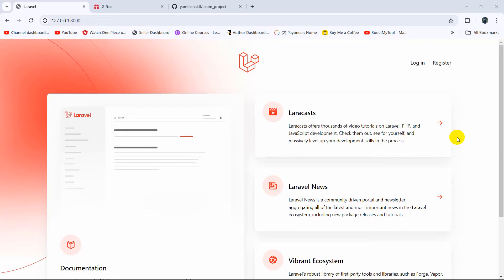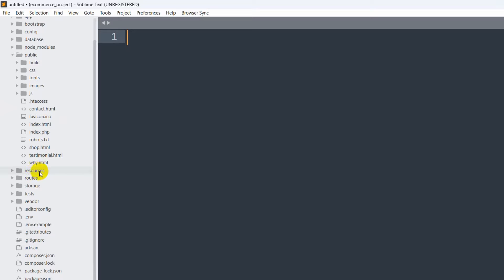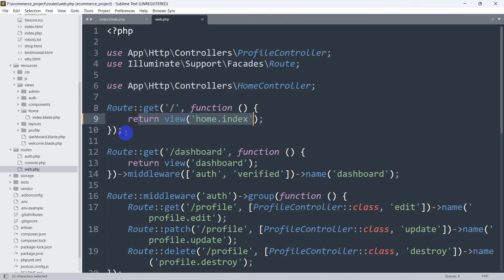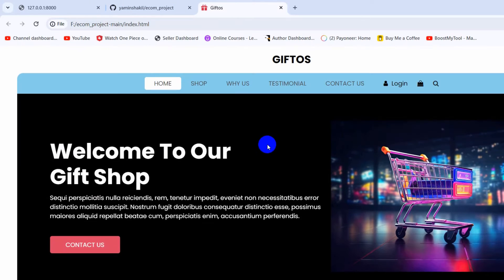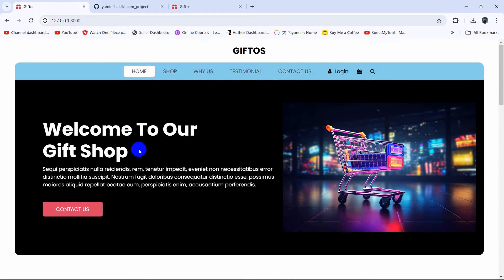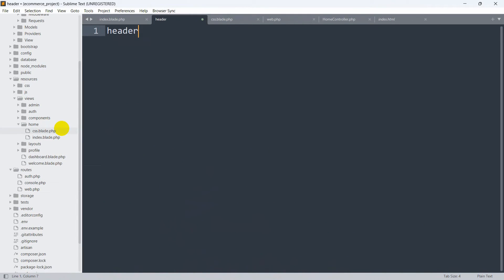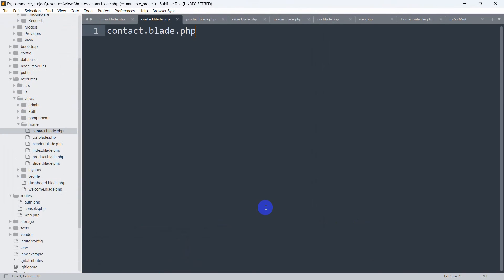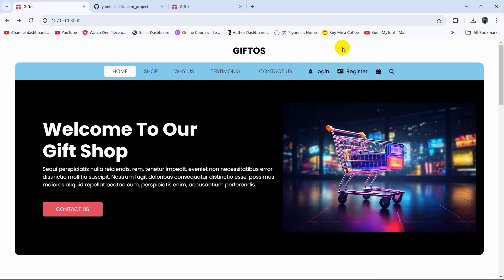03. How to Integrate HTML Template in Laravel Project | Laravel E-Commerce Project Tutorial